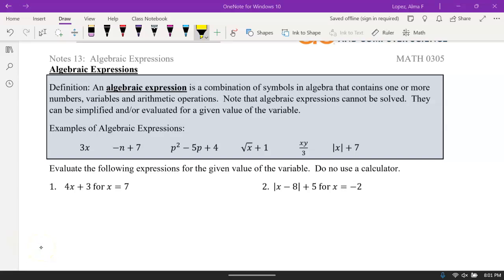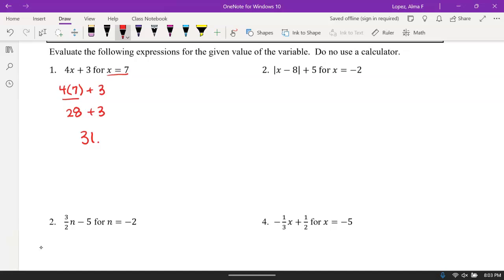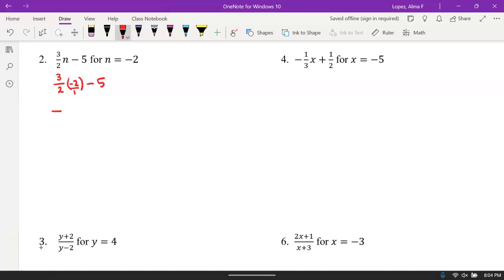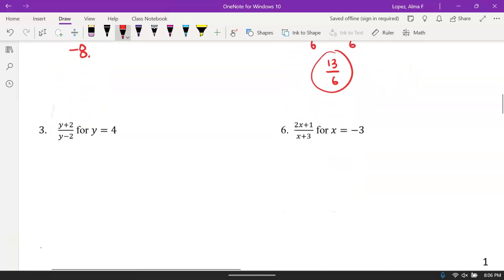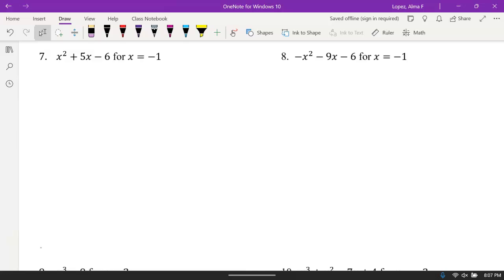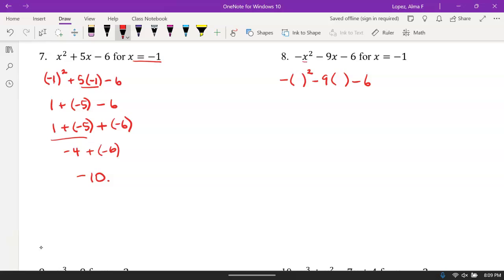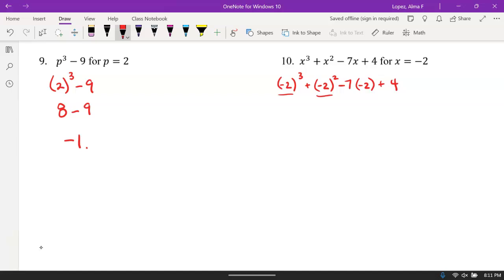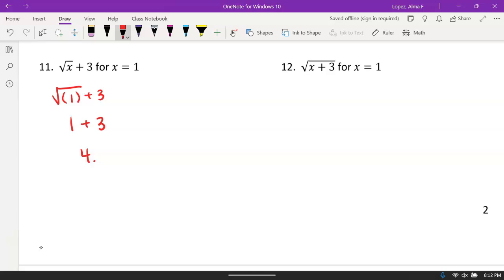Notes 13 Algebraic Expressions Part 1